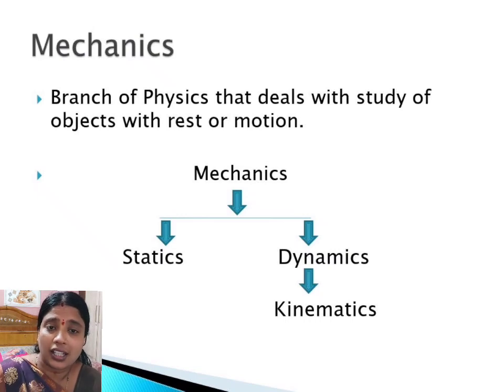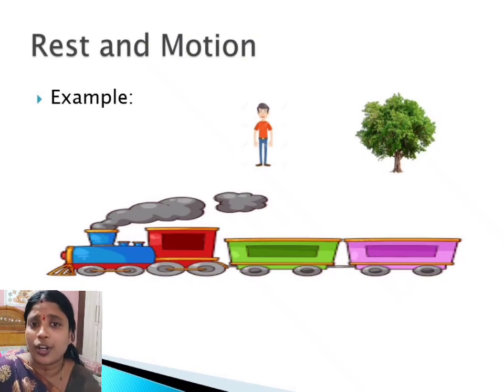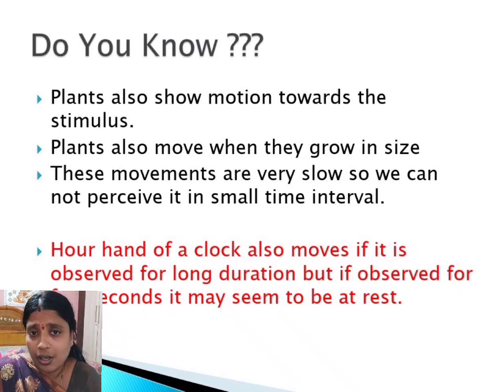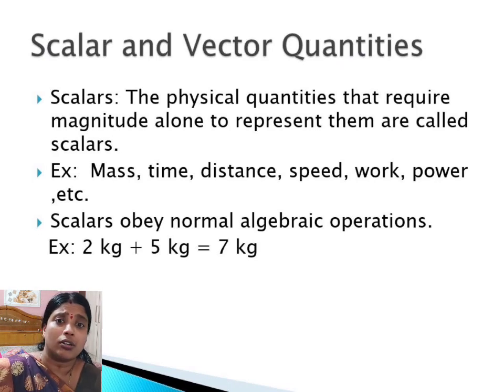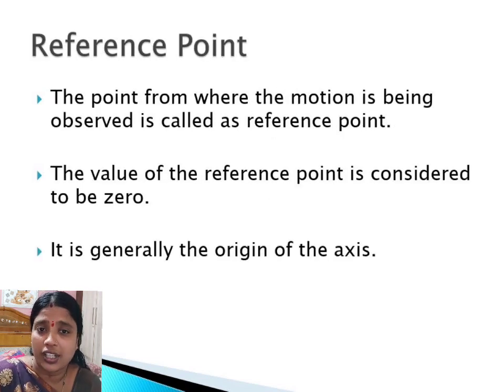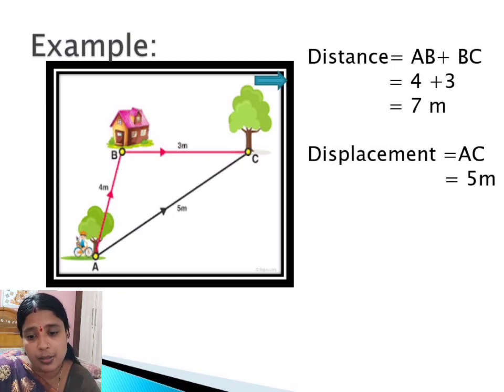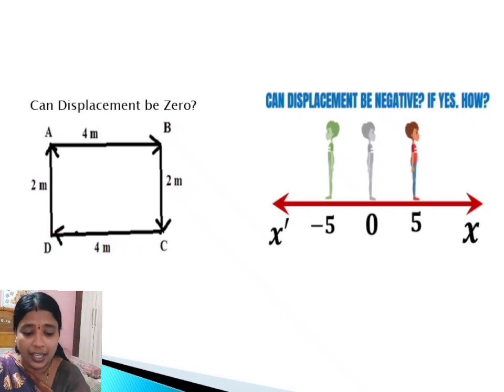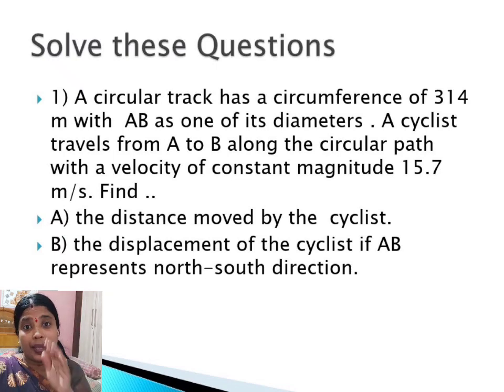Class 9th:Physics - CH. 1 MOTION , Rest and Motion Scalars and Vectors# Distance and Displacement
I this video you will get CBSE Class 9 th Physics Ch. 1. Motion
Rest and Motion# Scalars and Vectors#Distance and Displacement# Numericals